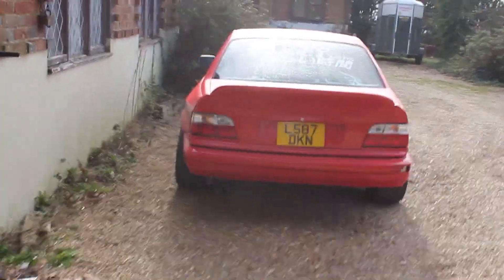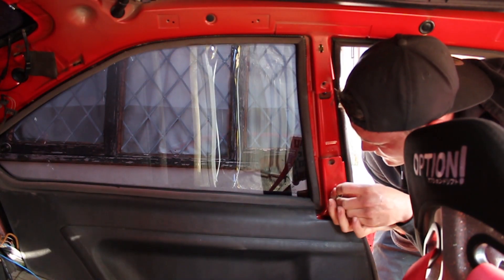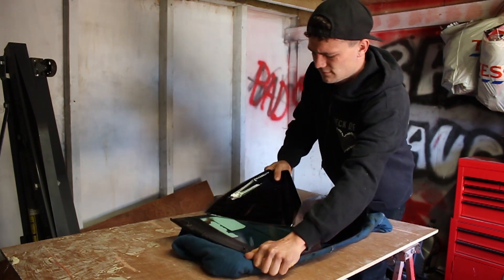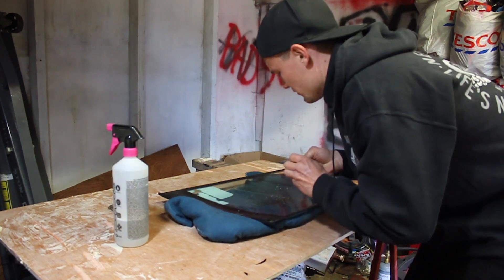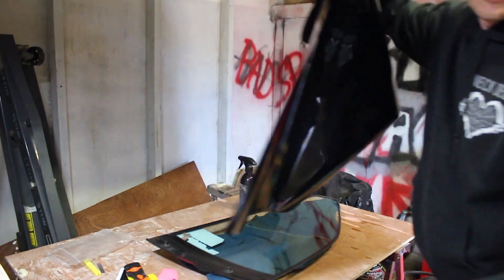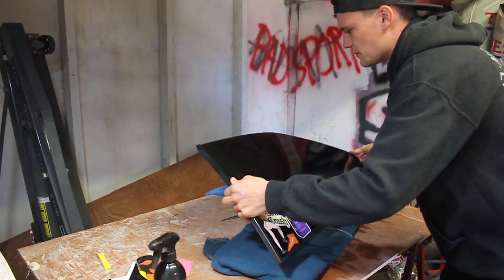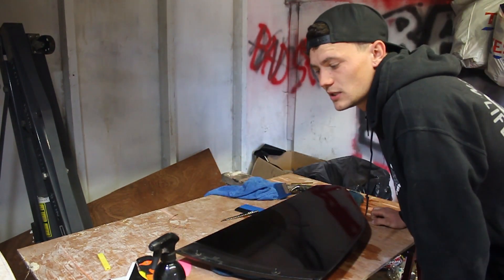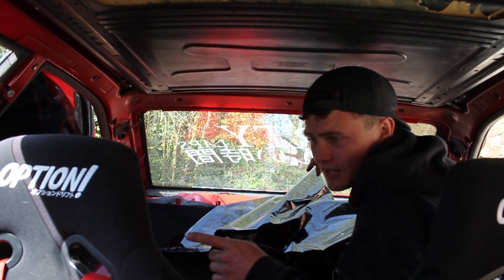TBS Ep.1 Window Tinting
Watch as I attempt to tint the windows in my BMW E36 325i drift car!